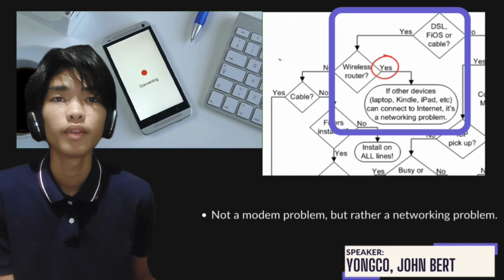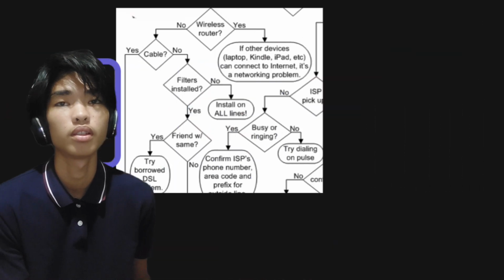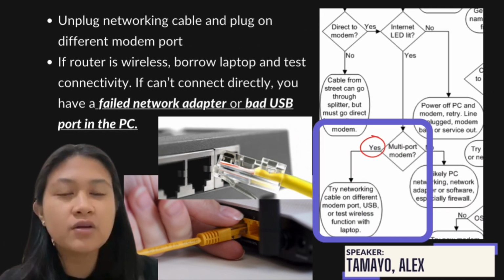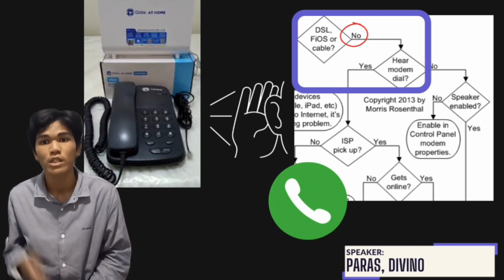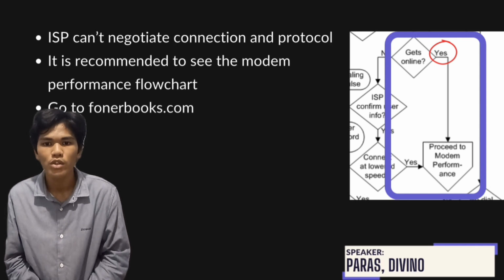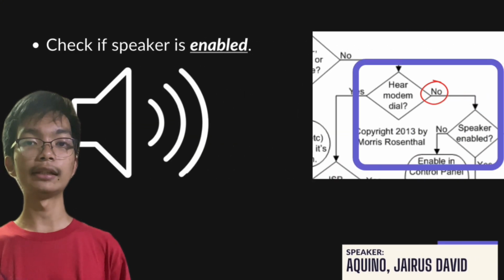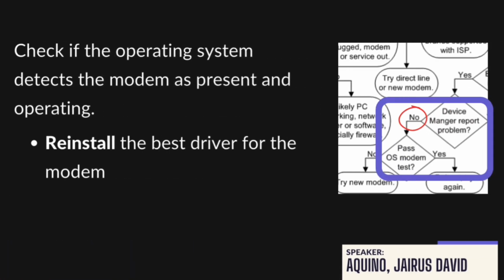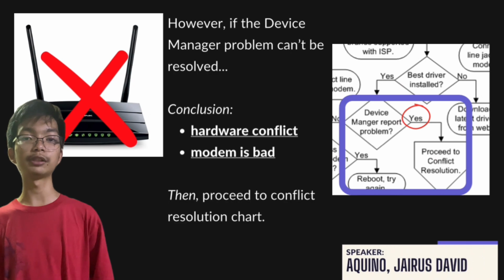CCS123 | Modem Failure Flowchart Presentation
This video is uploaded and to be passed to sir Botski as our Midterms Exam.